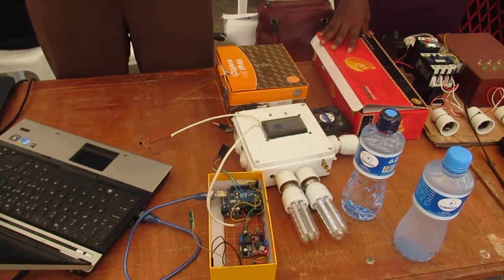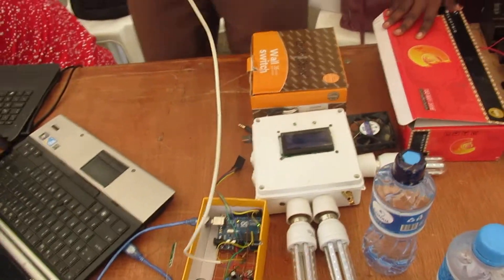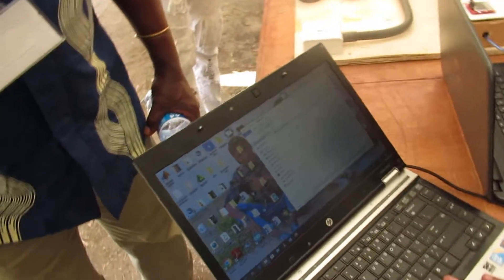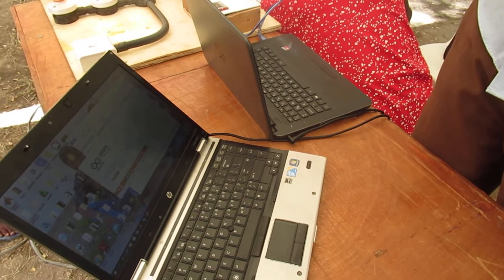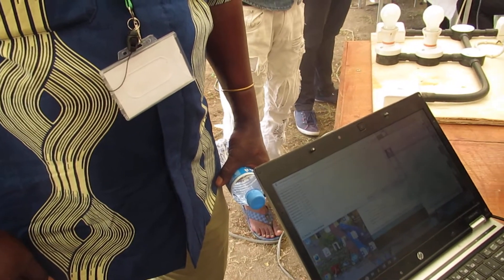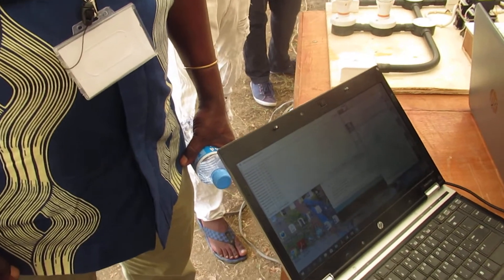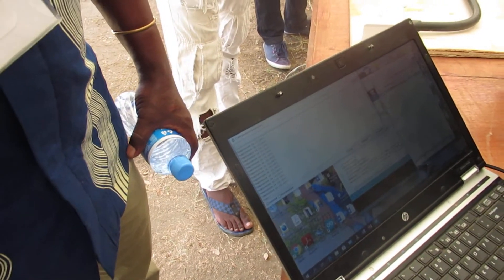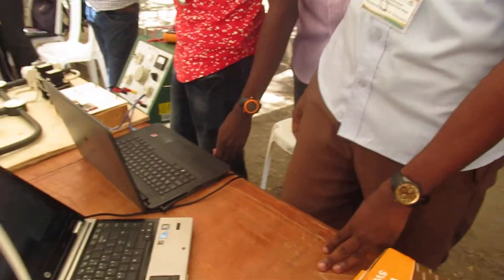T.U.M. INNOVATION WEEK MOMBASA 1-5 APRIL 2019 Medical monitoring kit of body vital signs.